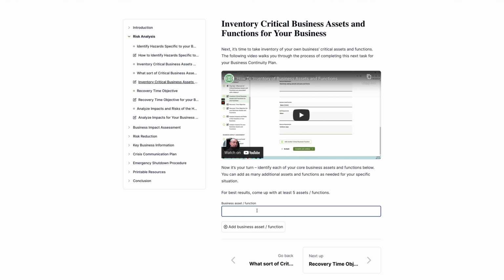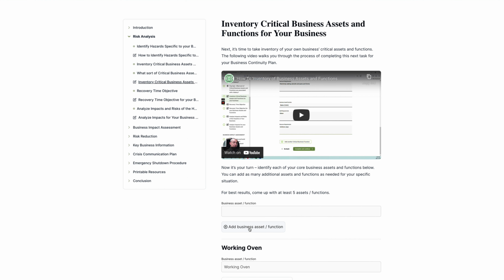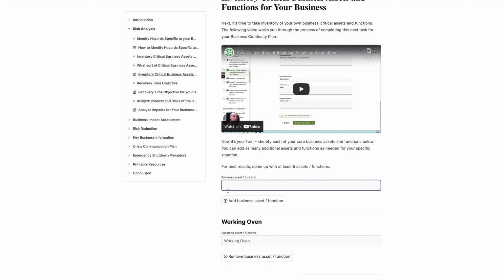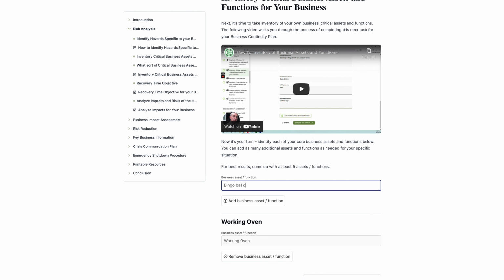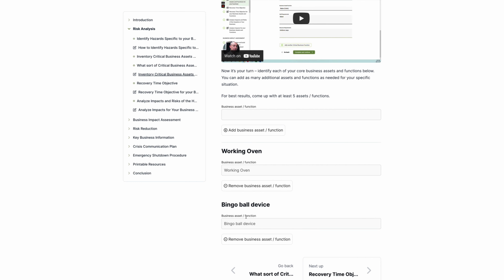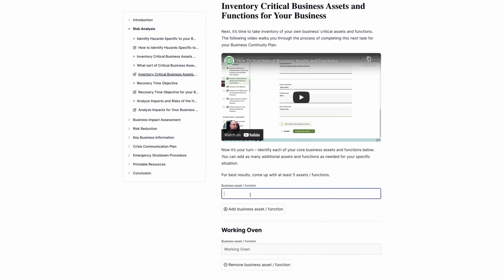How to - Inventory Critical Business Assets and Functions For your Business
In this video Colin O’Leary demonstrates how to use the online business continuity plan tool to capture critical business assets and functions for your business as another step in doing a risk analysis.

This is a component of building a Business Continuity Plan.

The Online Business Continuity Planning Tool is completely free to access and will help you to build your own custom business continuity plan.

Feel free to check it out today and start your journey towards disaster resilience.